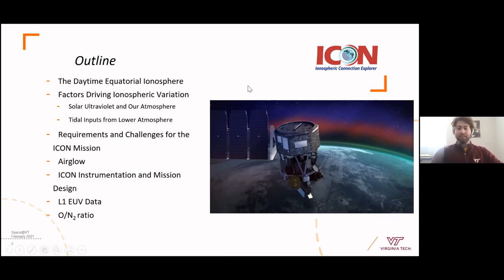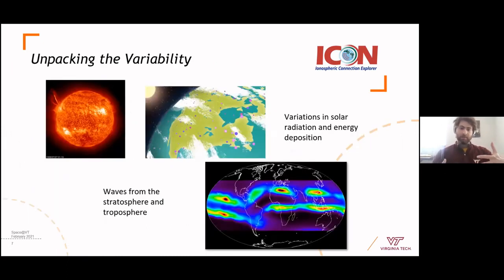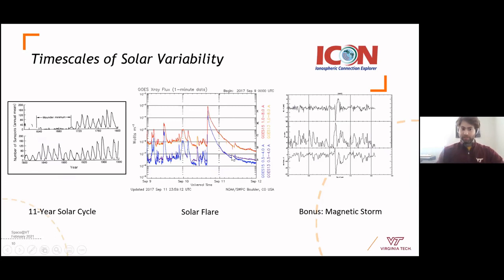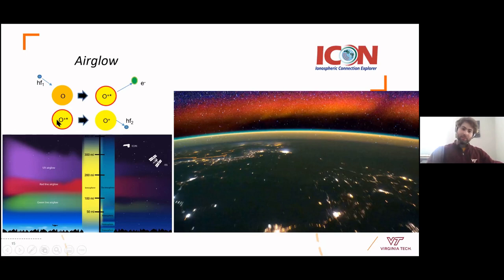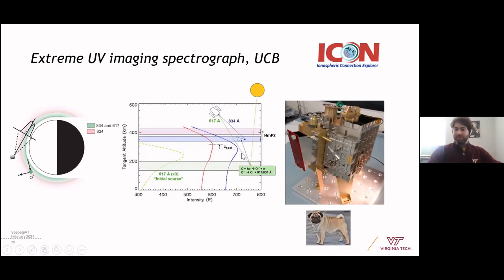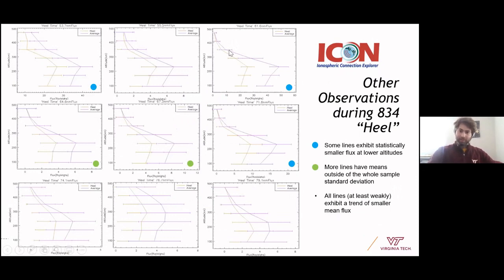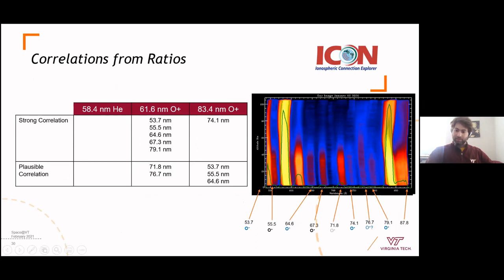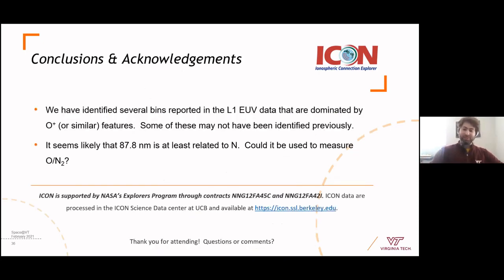Space@VT Seminar Series - Richard Tuminello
Title: ICON: A New Look for the Ionosphere

Abstract:

While space begins at the Kármán line 100km above Earth's surface, the atmosphere extends far beyond that.  However, the atmosphere of near-Earth space is very different from the one we experience at ground-level.  The sparse gas of the thermosphere and the charged plasma of the overlapping ionosphere are subject to strong variations in temperature, density, wind speed, and composition.  Historically, these changes were believed to have been caused by solar variation, but more recent studies have suggested strong contributions from the waves in the lower atmosphere. Launched in late 2019,the NASA Ionospheric Explorer (ICON) Mission seeks to explore the factors that create and drive Earth's ionosphere and thermosphere.  Here we will explore the motivation for the ICON mission and the resultant goals and challenges in its design.  Finally, we will share some early results from the ICON Extreme Ultraviolet (EUV) data that may prove beneficial in the study of ionospheric composition.